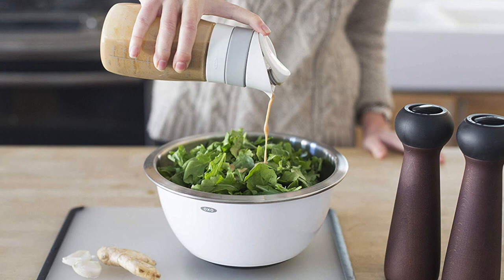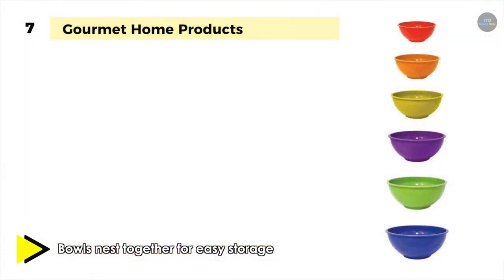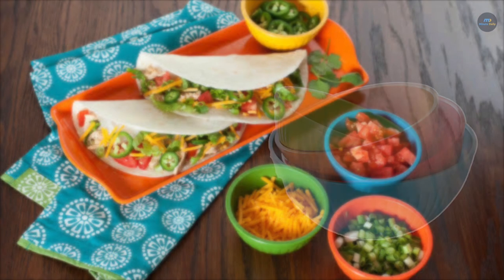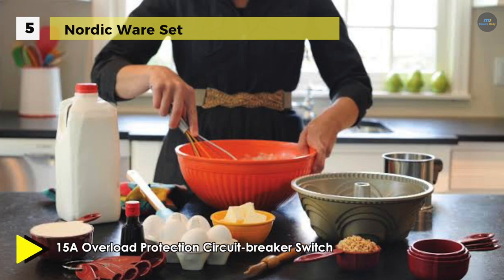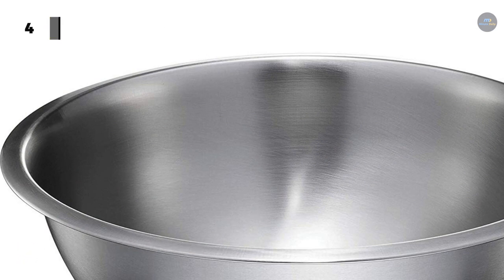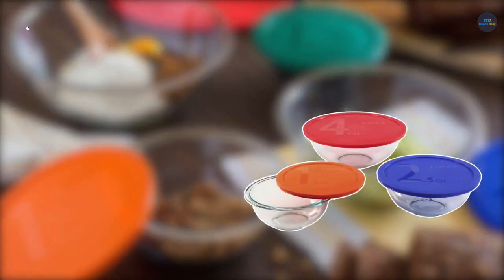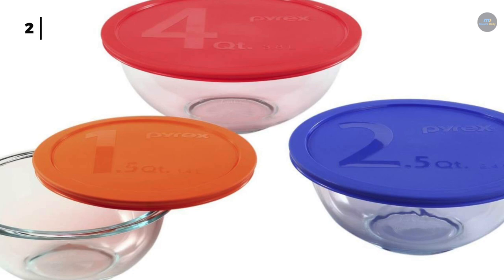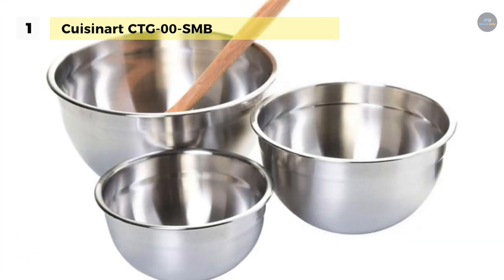Top 7: Best Mixing Bowls 2019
1. Cuisinart CTG-00-SMB
2. Pyrex 1085308
3. OXO Good Grips
4. FINEDINE Premium Stainless Steel
5. Nordic Ware Set
6. OXO 1107600 Good Grips
7. Gourmet Home Products

A cooking enthusiast, a chef, or a baker can work wonders in the kitchen with just the right tools. Mixing bowls make a perfect choice while preparing salads, pasta dishes, cakes, or any other meal that requires mixing and tossing. Opting for the best mixing bowls for your kitchens not just simplifies your cooking but also adds a touch of sophistication for years to come. So if you are looking for one, then we can help you with some of the best in the business. We are starting our list with the Gourmet Home Products.  It comes with a 6-Piece Polypropylene Mixing Bowl Set, which is a perfect fit for your kitchen needs. Also, it is made of durable heavyweight plastic, which makes them dishwasher, microwave, and freezer safe.

Next, on the list, we have OXO 1107600 Good Grips. It features a brushed stainless steel interior that retains the temperature of hot or cold foods and a white plastic exterior that insulates your hands. Also, the curved, corner-free interior allows for easy mixing and cleaning. The 1.5-quart size bowl is convenient for whisking eggs or salad dressings, and the 3-quart size bowl has higher walls for use with electric mixers.  Its 5-quart size bowl is ideal for doubling recipes, mixing more substantial quantities, tossing salads, and serving popcorn.

The Nordic Ware Set of 4 Prep and serve bowls have a classic retro design and bright colors. These bowls are heavy BPA-free and melamine-free plastic with silicone bases to prevent skidding. Their clean, elegant design can be used for mixing in the kitchen and serving at the table. Also, it offers BPA-free bowls that are microwave safe and nest neatly for secure storage, and each set comes with 2, 3.5, 5, and 7 qt bowls.

Up next on the list we have, FINEDINE Stainless Steel Mixing Bowls. It uses industrial-grade metal that can be used as both baking mixing bowls and serving bowls. It has a space-saving stackable design that helps de-clutter kitchen cupboards while the attractive polished mirror finish on the large mixing bowls adds a luxurious aesthetic. Also, it offers an easy to grip rounded-lip on the stainless steel bowl set makes handling easier while a generous wide rim allows contents to flow evenly when pouring.

Up next on the list we have, OXO Good Grips. The non-skid rubber bottom and its sturdy lightweight body construction make it claim the best. Compared to the previous FINE DINE Mixing Bowl Set, it provides 1.5-quart, 3-quart, and 5-Quart Mixing Bowls are great for whisking eggs or dressings, tossing salads, serving popcorn and more. Besides, the 3-quart size bowl can even be paired with an electric mixer. Moreover, its full lips and spouts make pouring ingredients from these Mixing Bowls clean and fuss-free. It has an ergonomic design with a soft handle on one side, making it easier to hold, and the bowls are BPA free and dishwasher safe. However, these mixing containers are great for whisking eggs or salad dressings, mixing cake batter, dough, and marinades, and serving snacks.

The Pyrex 1085308 Smart Essentials 6-Piece Mixing Bowl Set Pyrex Bakeware is durable, transparent for easy monitoring of baking progress and provides excellent heat conduction for even, consistent baking. This set includes 1.5-qt, 2.5-qt, and 4-qt mixing bowls with red, orange, and blue plastic lids. Also, the pyrex glass is a dishwasher, refrigerator, microwave, and pre-heated oven safe. Its non-porous surface does not absorb food odors, flavors, or stains, and the plastic lids are BPA free.

Moving on at the top of the list we have, Cuisinart CTG-00-SMB. The bowl set comes in a set of three with tight-fitting lids for storage. All these 1.5 qt, three qt, and five qt bowls are all refrigerator- and freezer-safe, and dishwasher safe for easy cleanup. These are stainless-steel prep, serve, and storage bowls with lids that are durable for everyday use. The airtight lids preserve the freshness of foods in the refrigerator or pantry and allow easy transport. Its rolled rim allows drip-free pouring and comfortable transport. Moreover, the flat-bottom base offers stability to mix ingredients using a hand mixer.